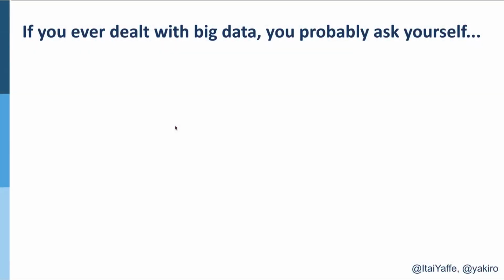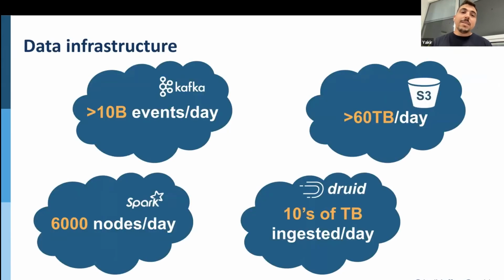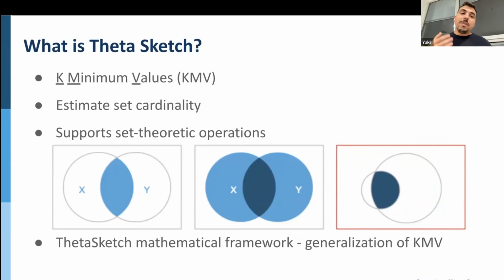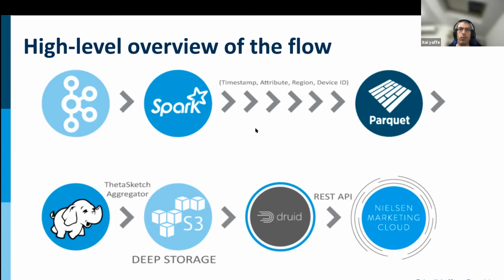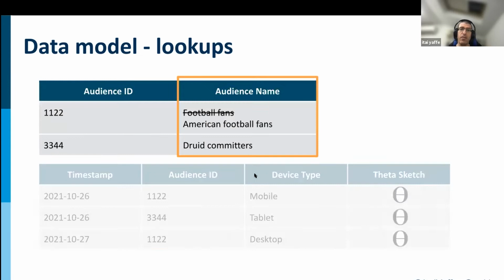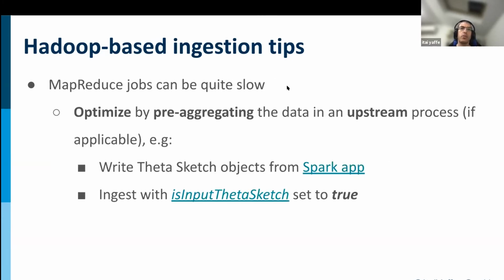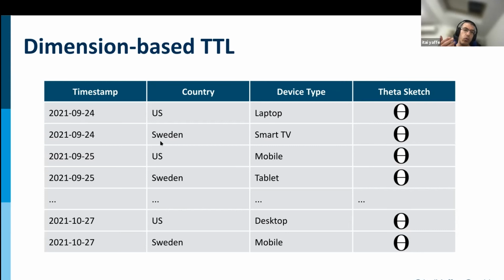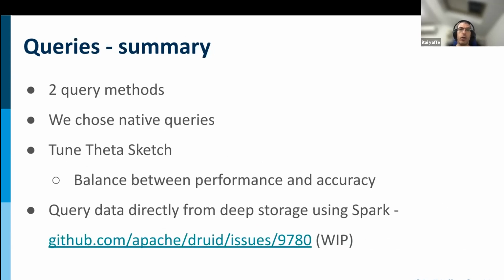Scale By The Bay 2021 : Itai Yaffe, Yakir Buskilla, Casting the spell: Druid in practice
It connects to:
Talk: Scale By The Bay 2021 : Itai Yaffe, Yakir Buskilla, Casting the spell: Druid in practice

We’ve been using Apache Druid for over 5 years, to provide customers with real-time analytics tools for various use-cases, including in-flight analytics, reporting and building target audiences. The common challenge of these use-cases is counting distinct elements in real-time at scale, and we will show why Druid is a great tool for that.

In this talk, we will also share some of the best practices and tips we’ve gathered over the years. We will cover the following topics: * Data modeling * Ingestion * Retention and deletion * Query optimization